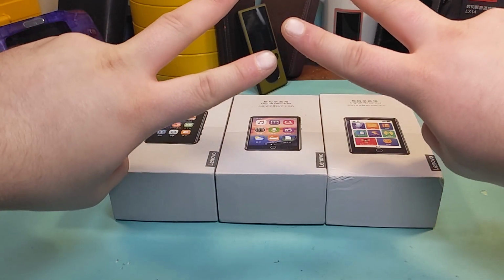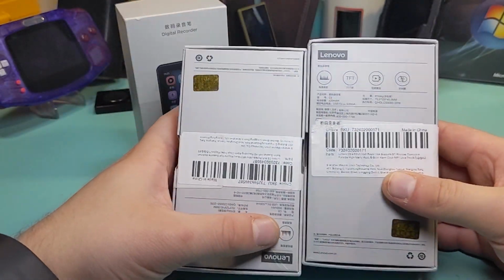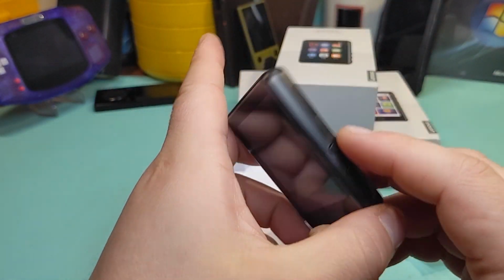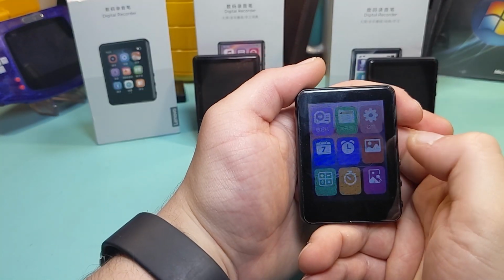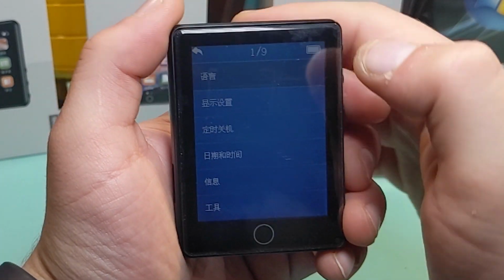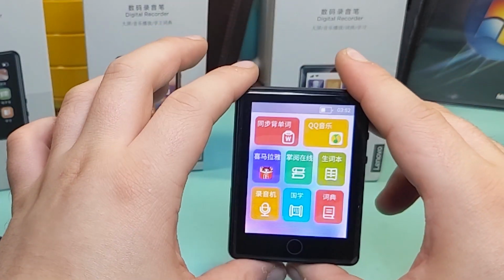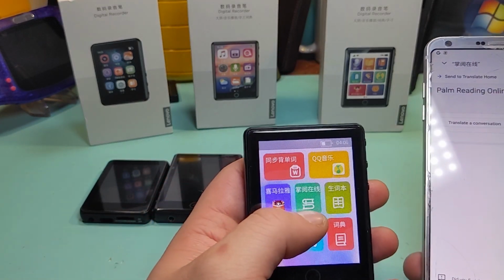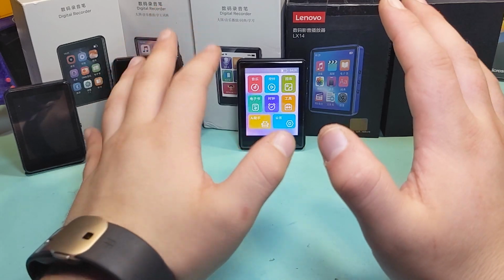The 2023 Lenovo MP3 Players - One runs... a surprising OS?!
In this video, we take a look at the Lenovo 2023 MP3 players! They are certainly strange little players with some interesting features! If you want me to review them and play with their apps in a new video, comment and like the video! Let me know what you think!

Gaming - @thehatmangames

Chapters:
00:00 - Logo
00:08 - Intro
01:35 - Examining the boxes
03:22 - Unboxing pt.1
04:44 - Unboxing pt.2
05:19 - Unboxing pt.3
05:59 - Turning them on! pt.1
07:46 - Turning them on! pt.2
09:34 - Turning them on! pt.3!!!
12:23 - The clickbait part...!
13:34 - Closing thoughts